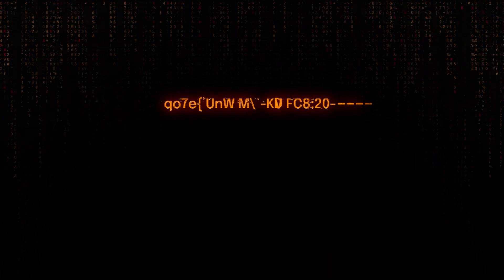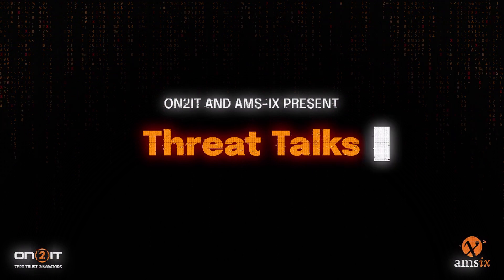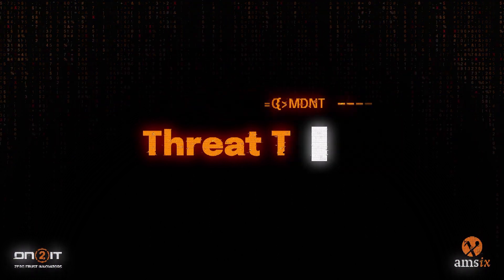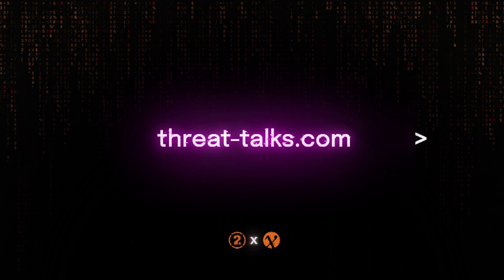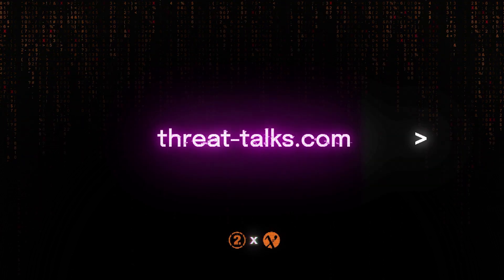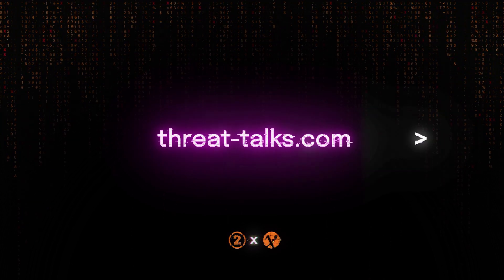Microsoft Outlook vulnerability CVE 2023-23397 - Threat Talks Cybersecurity Podcast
Exploring the vulnerability in Microsoft Outlook, renowned for facilitating attacks by the group APT28 (Fancy Bear) across vital global sectors.

The vulnerability (CVE 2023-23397) is triggered by malicious emails exploiting custom notification sounds before being viewed, enabling attackers to access Net-NTLMv2 hashes.

This deep dive sheds light on the broader impact of such security flaws and underscores the critical need for comprehensive defenses against sophisticated cyber threats.

🕵️ Threat Talks is a collaboration between @ON2IT and @AMS-IX